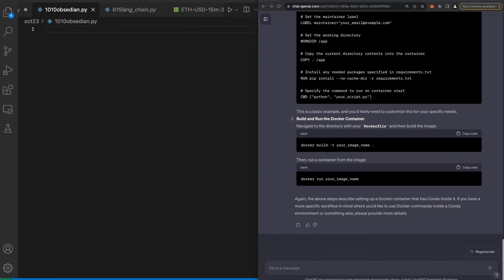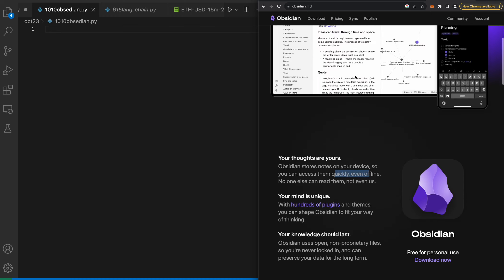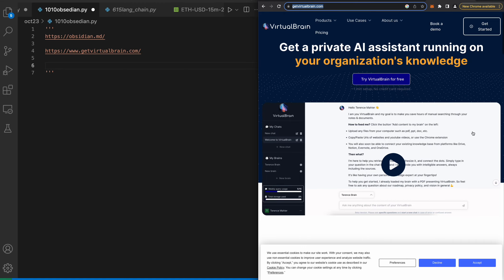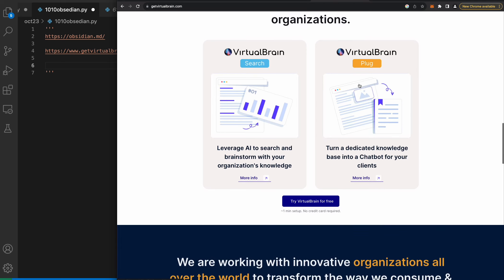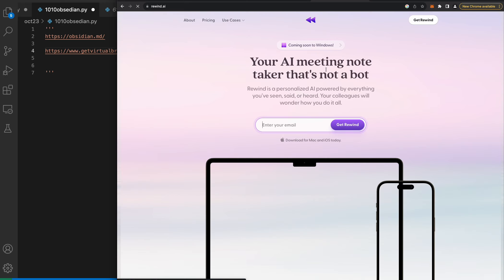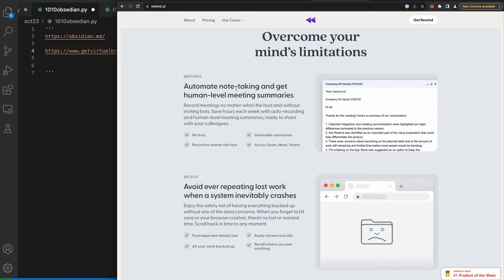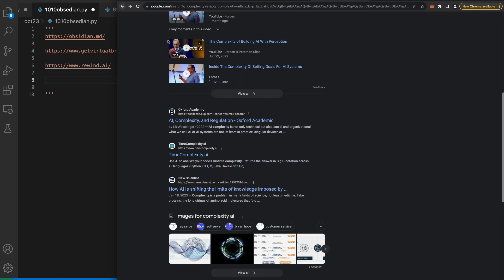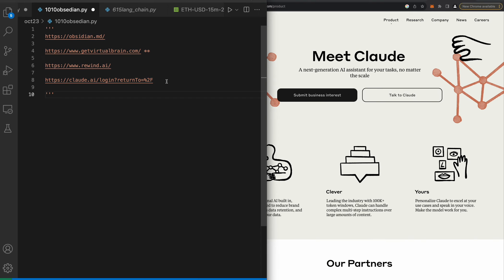4 Brand New AI Platforms (You haven’t heard about)